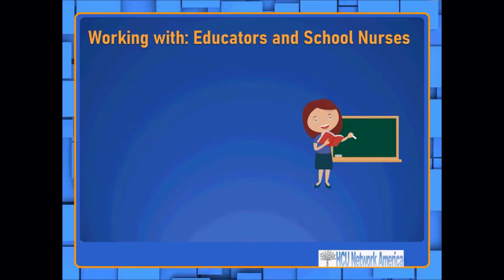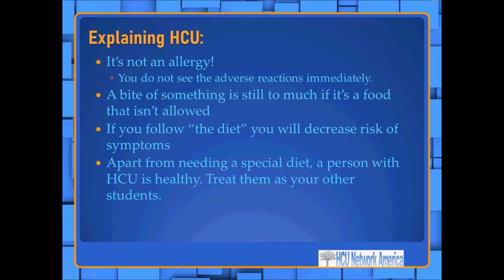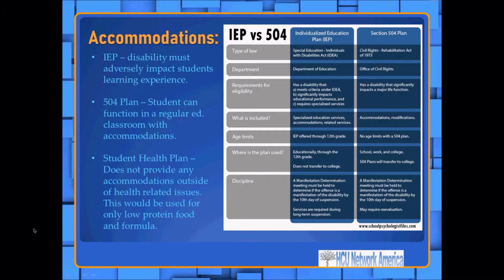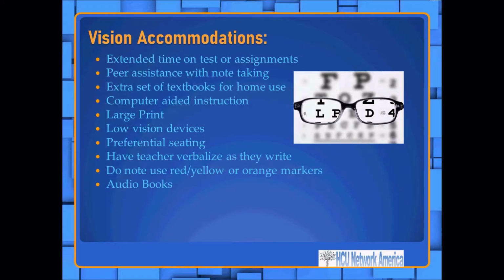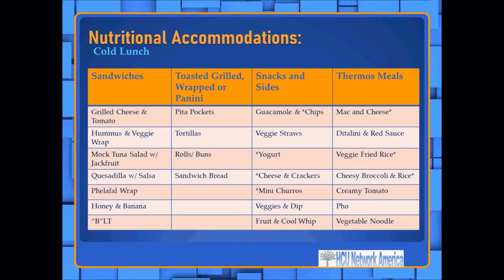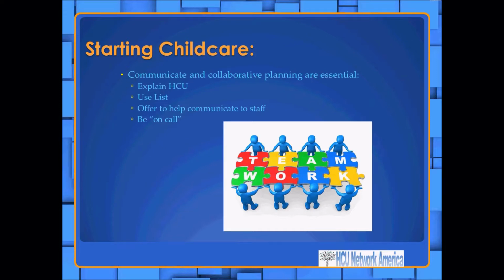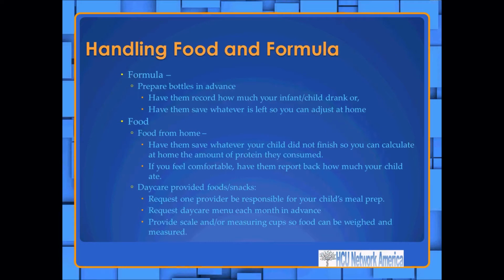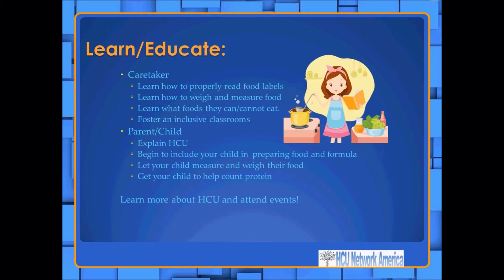Back To School with HCU: A Educators and Caregivers Guide to HCU.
For many parents the first time you leave your child with HCU under the care of someone else, or send them off to school, it will likely cause a lot of stress and anxiety. Try to breathe and remember, you are not the first parent who has gone through this! To help support you in this new chapter of raising a child with HCU we have developed a Caretakers Guide for HCU and Educators Guide to HCU.